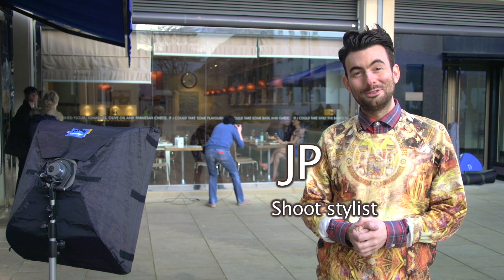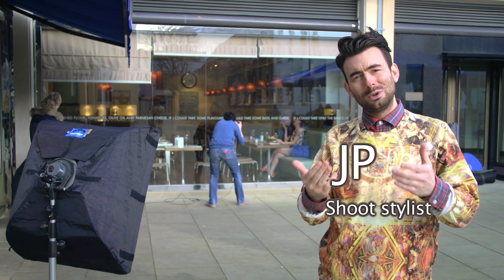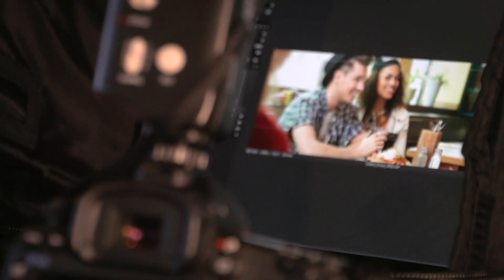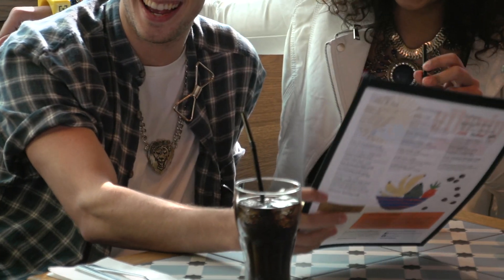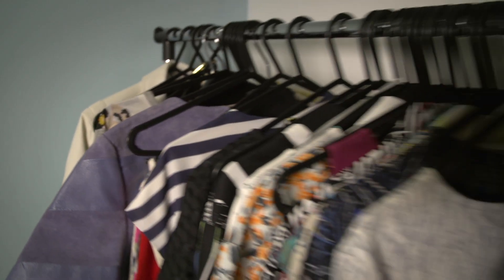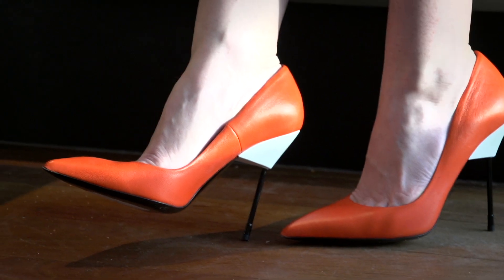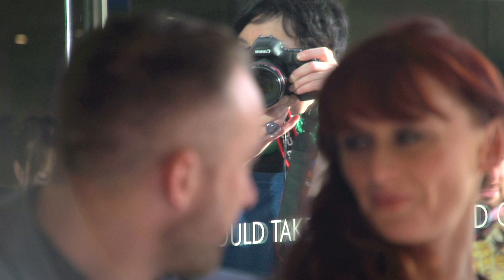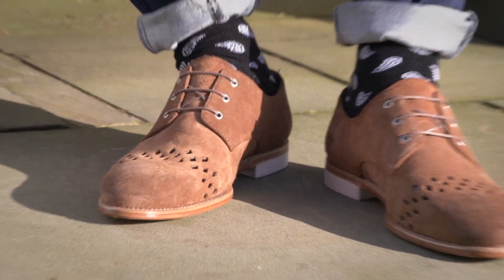Cabot Circus. Spring/Summer 2014.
A behind-the-scenes look at the Cabot Circus SS14 brand campaign shoot, shot on location at Cabot Circus in Bristol in March.

See what goes into a major fashion shoot and get the lowdown on emerging trends for spring/summer from our stylist JP.